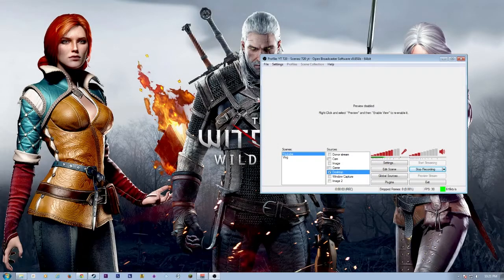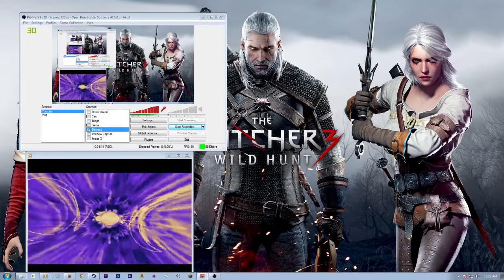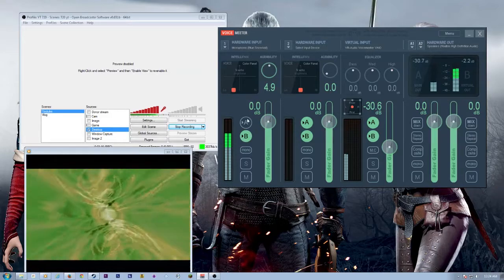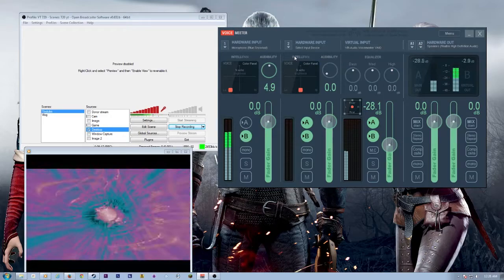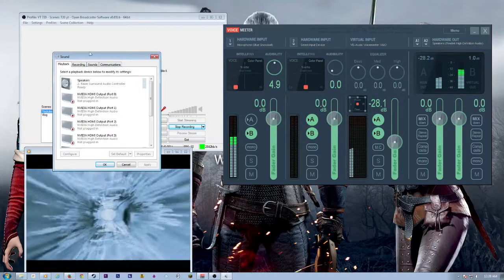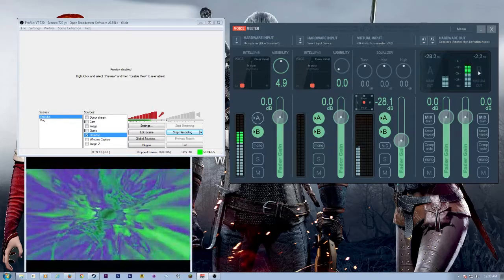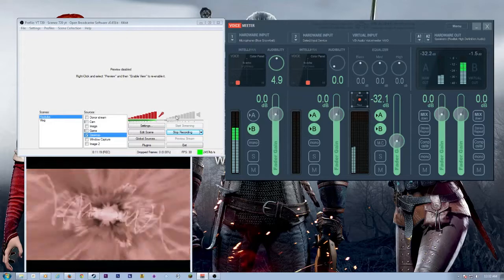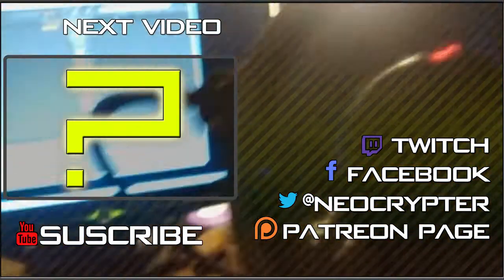Open Broadcaster Software Tutorial: Making your Voice overs Awsome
Open Broadcaster Software Tutorial: Making your Voice overs Awsome Making your Voice overs Awsome

Today I show you a simple method to Pre-Process you voice overs for you videos and streams, as well as a great way of mixing the levels of everything.

-~-~~-~~~-~~-~- Looking for a great server host? I recommend Host Havoc I've been with them for almost a year and I love the service. The very few times I've had to contact support for anything they have responded  within an hour pretty impressive IMO